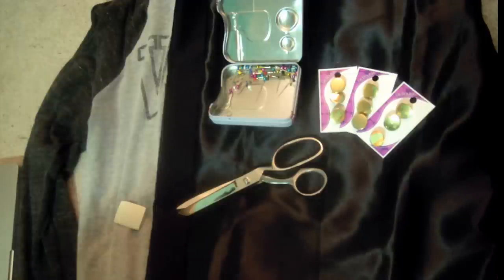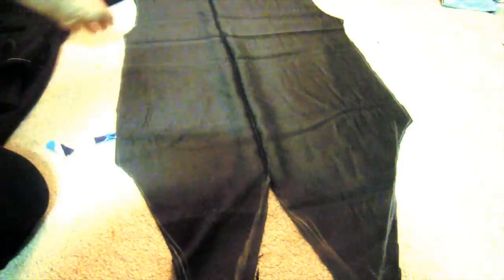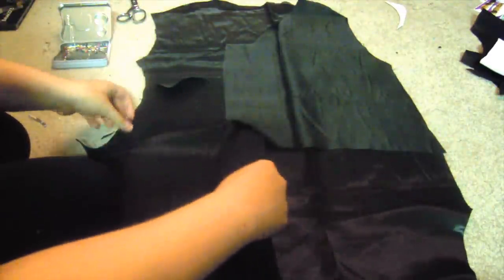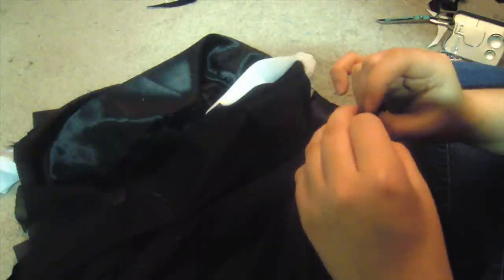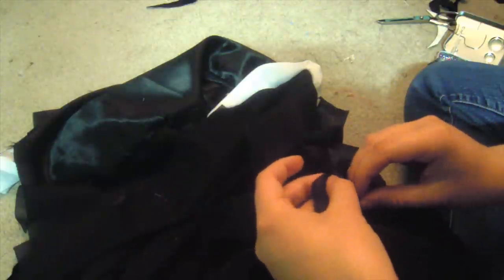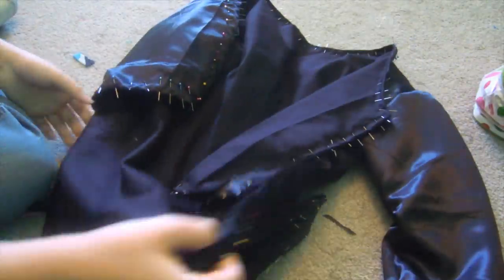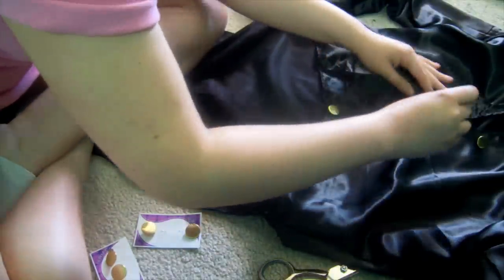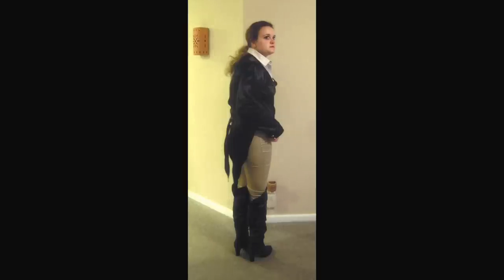DIY Tailcoat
Yay, a request! For this video, I show you how to make a tailcoat. I am very excited about this tutorial, I hope you enjoy, and as always, if you have any questions, don't hesitate to ask.
Also: I apologize for the voiceover, it was not my best, I stuttered quite a lot. It was a long video, and I didn't feel up to doing it over and I did not want to wait any longer to get this up because I wasn't sure when Brenna's con was.

Requests? Comments? Tell me below or on any social networks listed below.

I love to see if you make anything from my videos! Please post pictures to my facebook page, or when posting on other social networking sites, always hashtag "pherylo"!